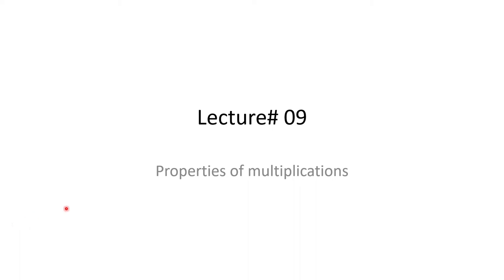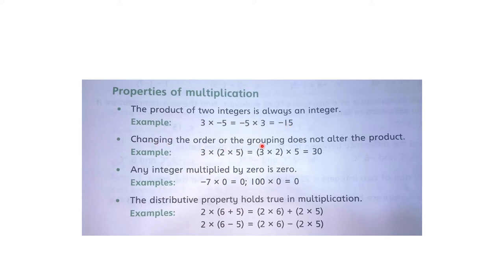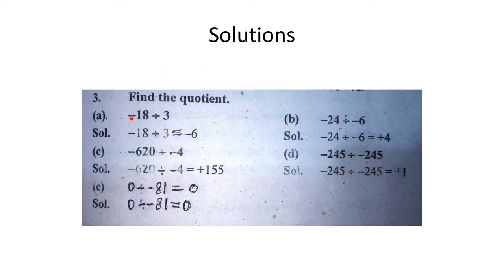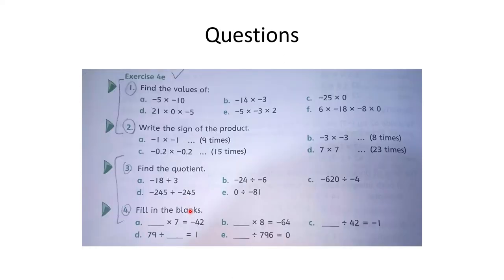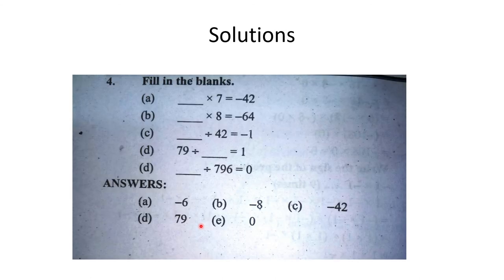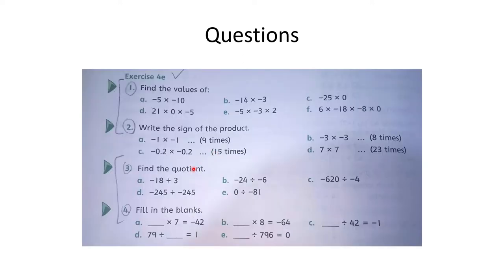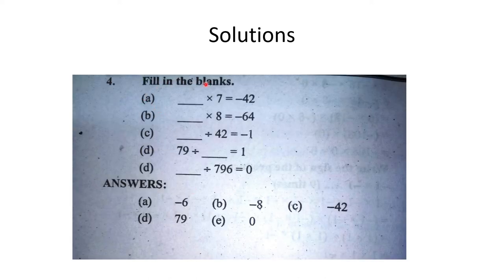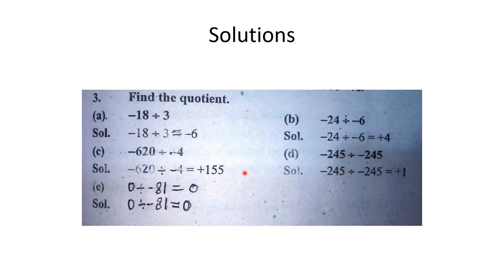Lecture 9 | Math wise | Book 6 | by Muhammad Ali